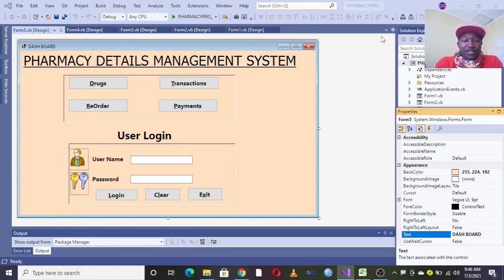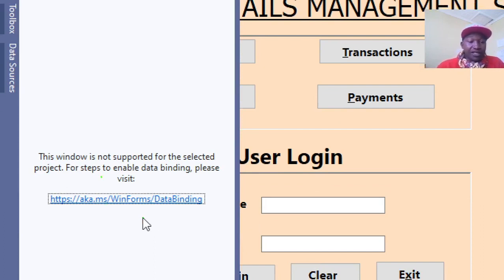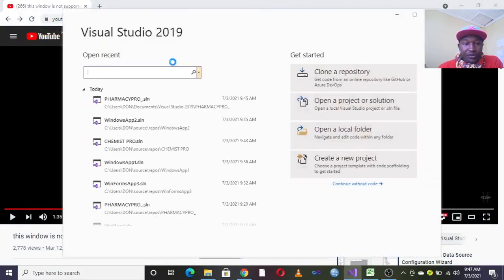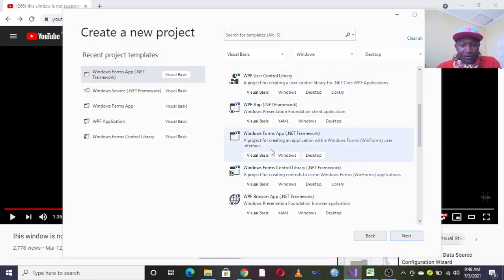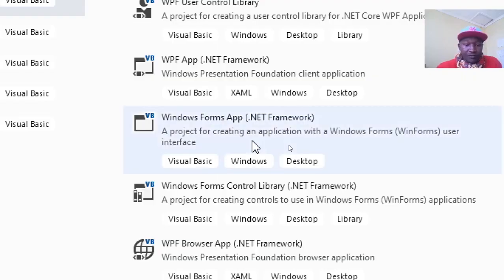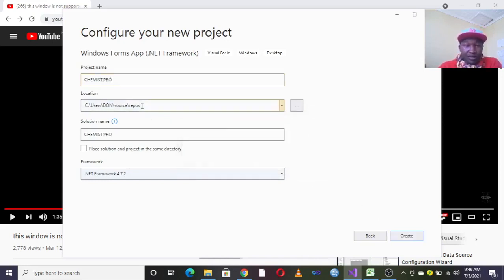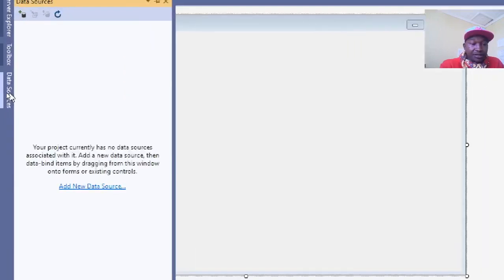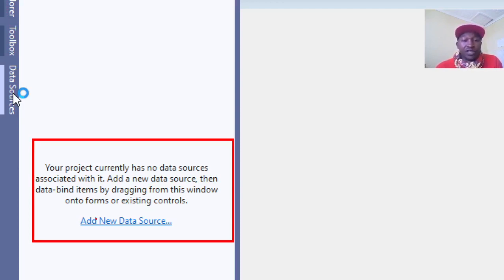this window is not supported for the selected project visual studio windows form vb net